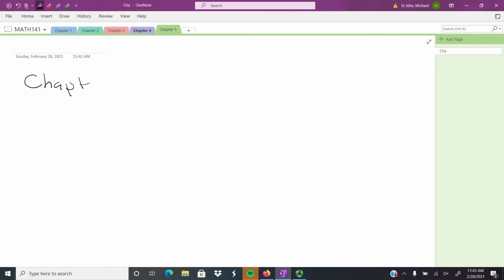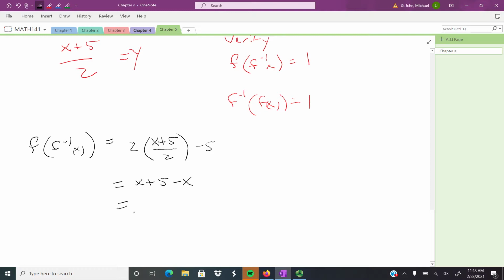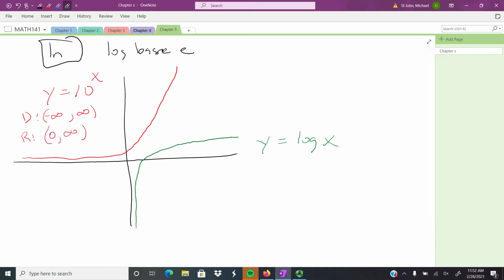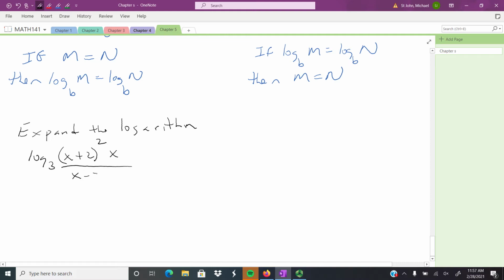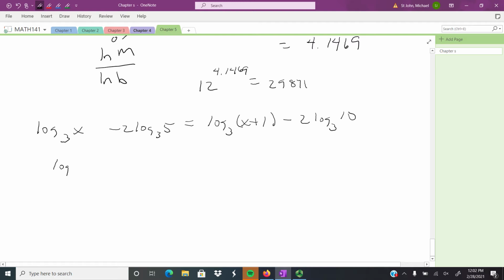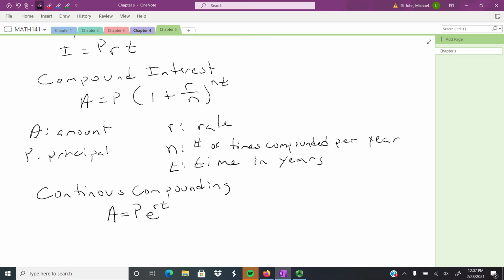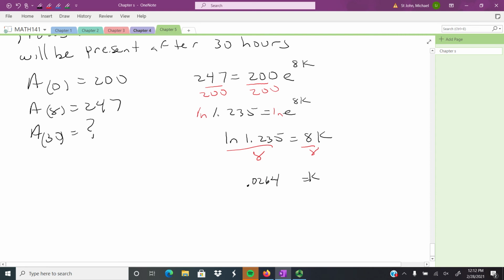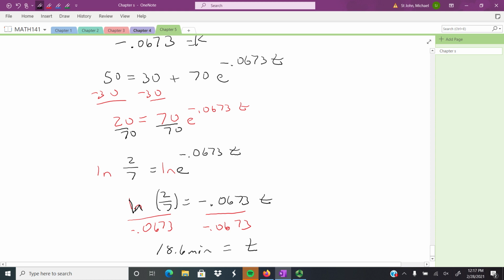MATH141 Chapter 5 Overview